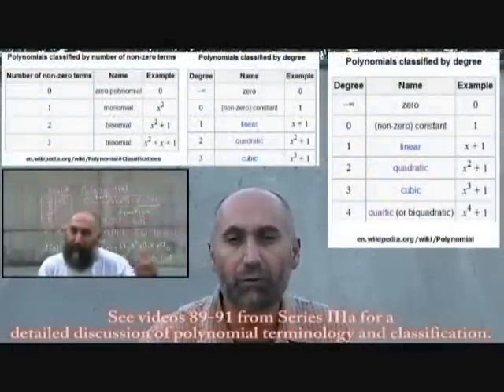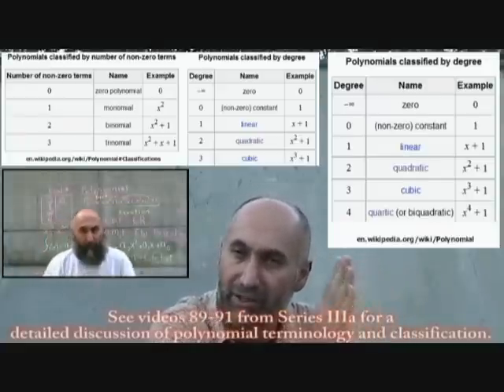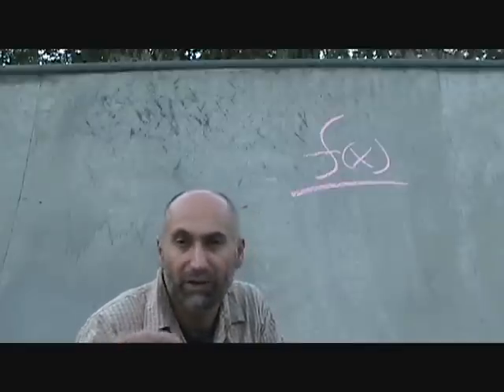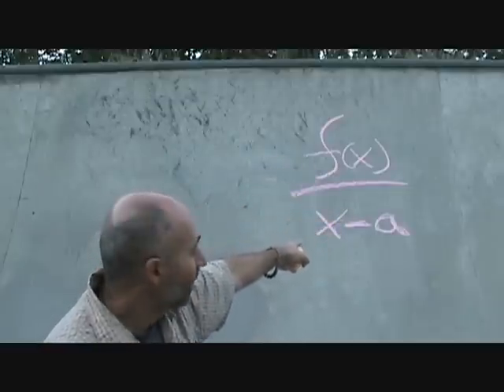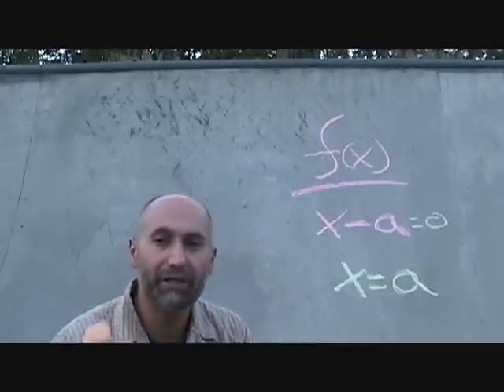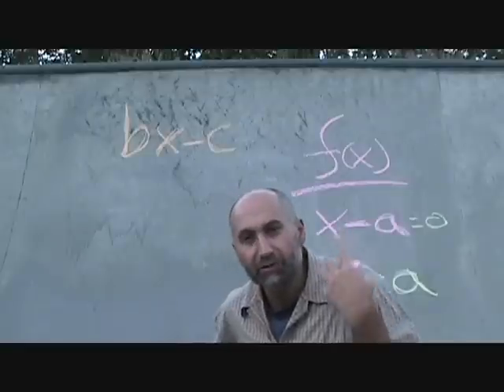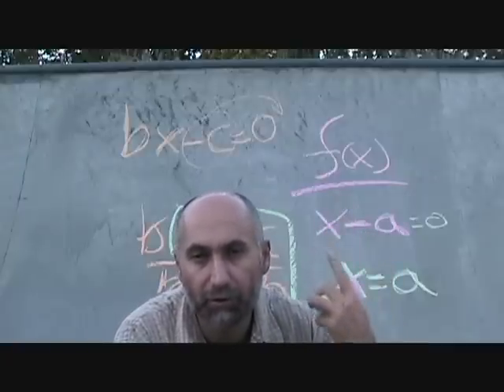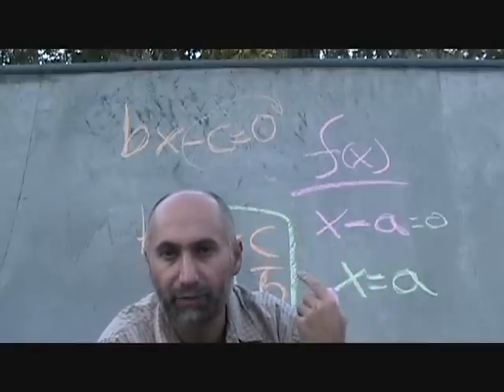Factoring Part 27: Synthetic Division Part 8: Part 1 - When to Use It: Math IIIb (126)